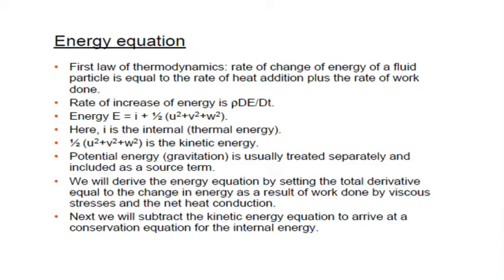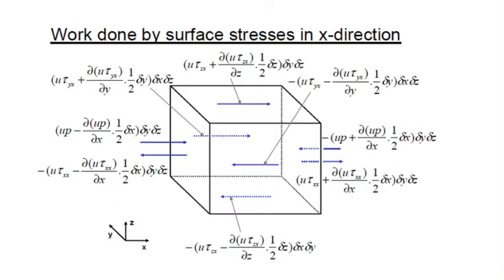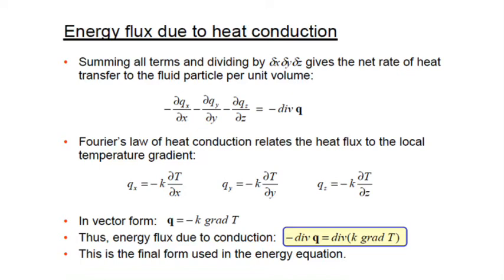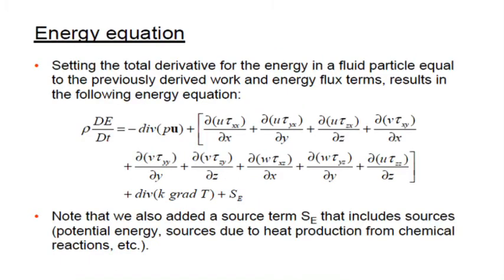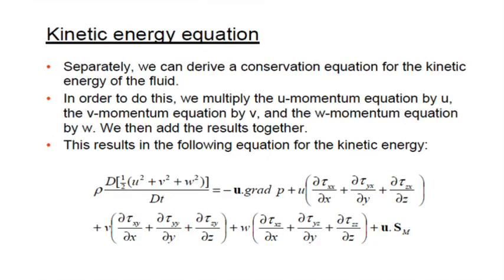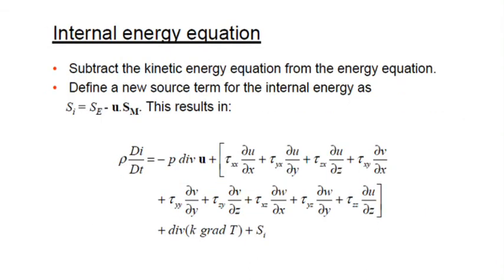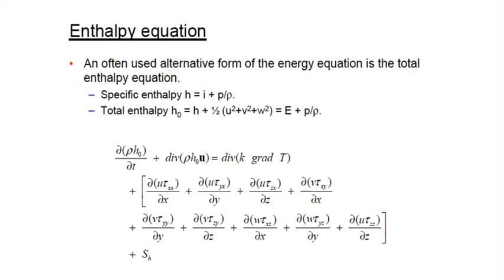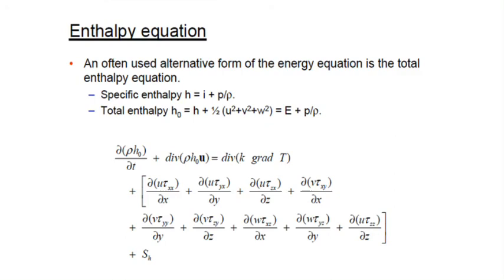MAMSE | CFD - UNIT - 1 | LECTURE-2 | JEBA PRIYADARSHINI J